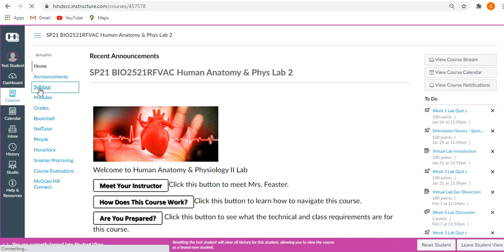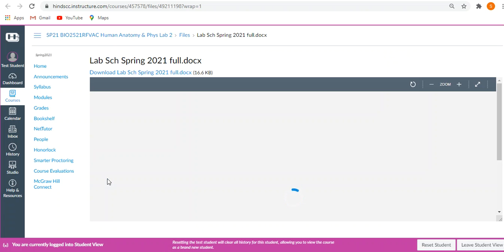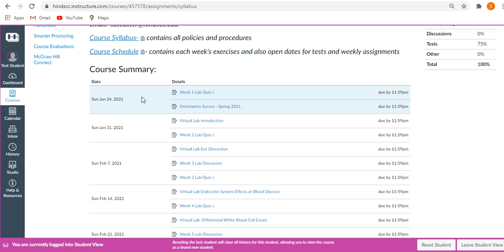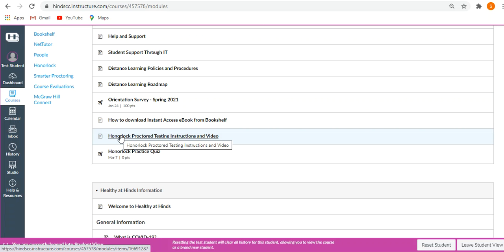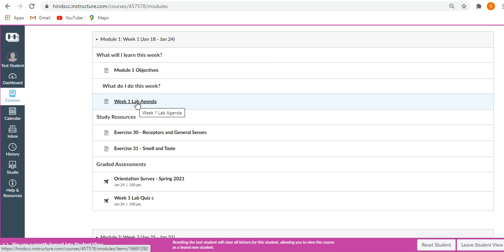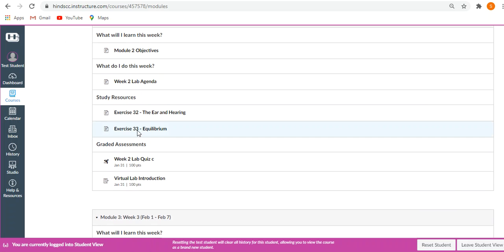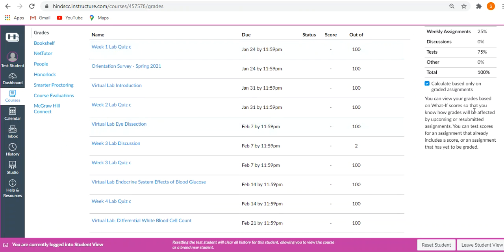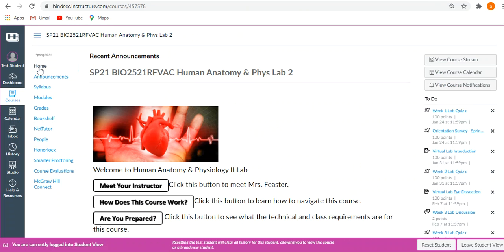How Course Works Lab sp21